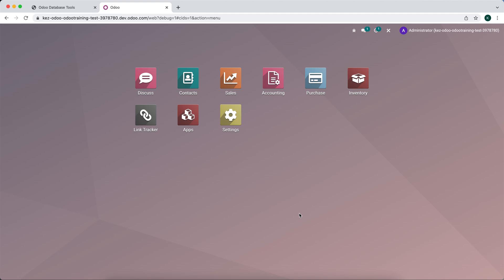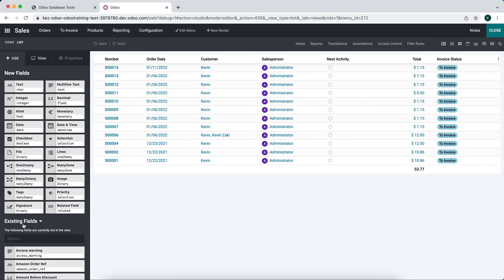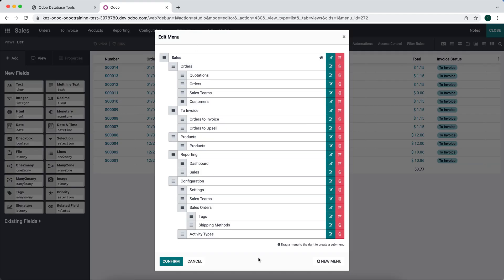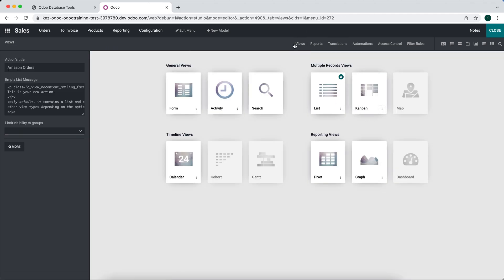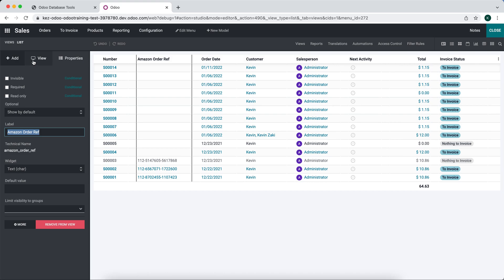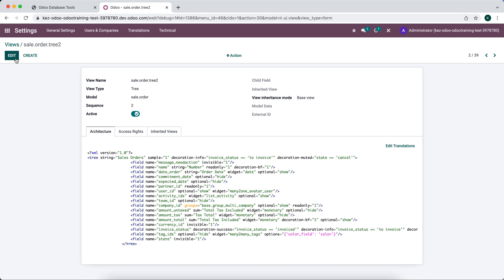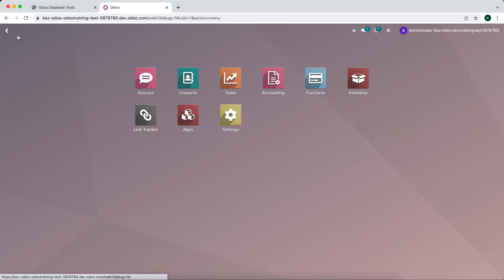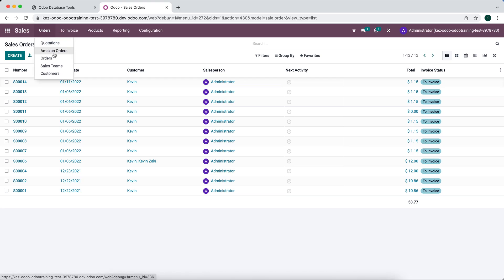How to Duplicate a View in Odoo with Studio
How to duplicate a view using Odoo Studio.